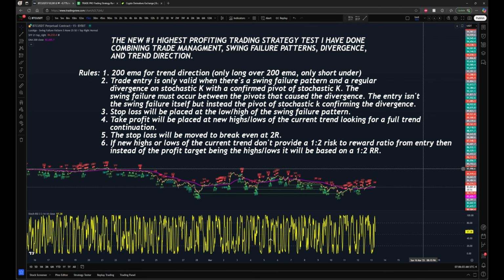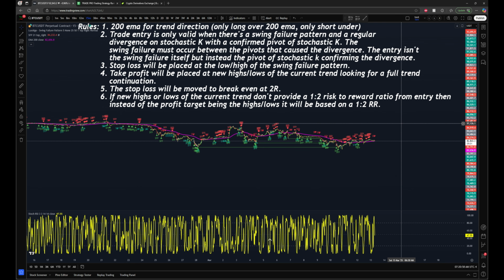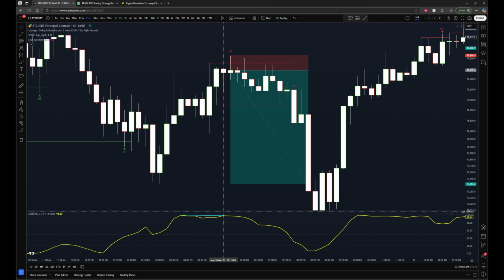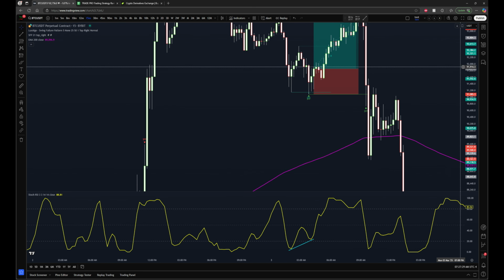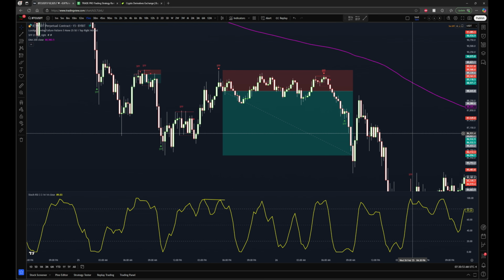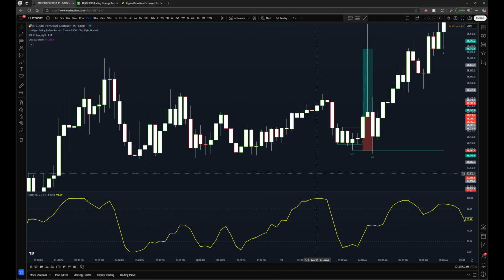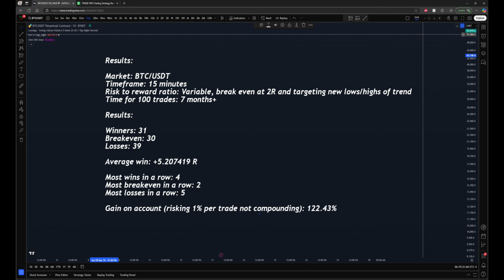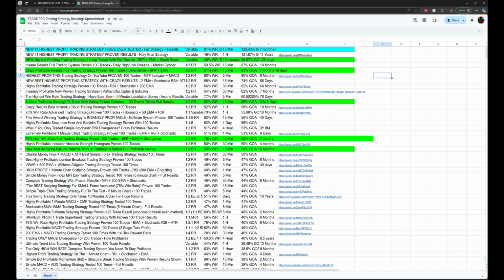NEW #1 HIGHEST PROFIT TRADING STRATEGY I HAVE EVER TESTED - Full Strategy + Results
Here is the new best trading strategy I have tested out of 107 strategies tested on my strategy ranking spreadsheet. Note: Yes, the indicators have flaws like how the lux algo indicator can occasionally repaint or how they miss some valid swing failures, but this is a general test to see if swing failures have any viability and not a complete properly tested trading system plus the entry trigger is the stochastic pivot itself and not the swing failure pattern so this doesn't impact the vast majority of signals. Feel free to back test with bar replay if you wish.